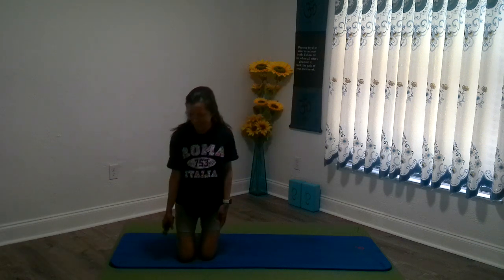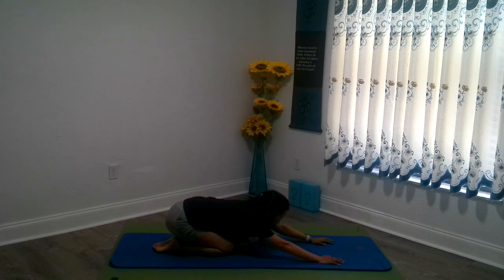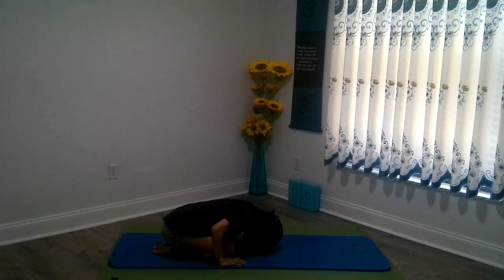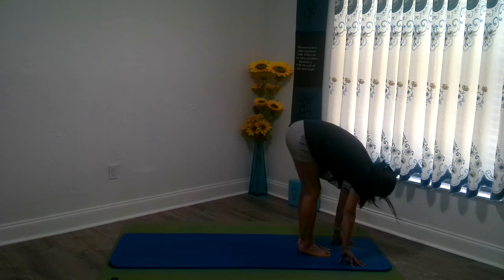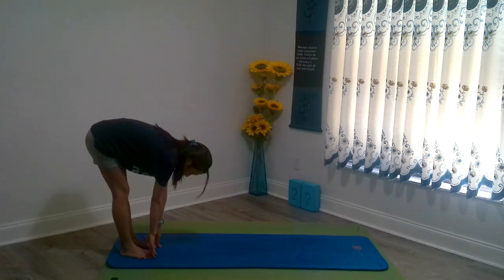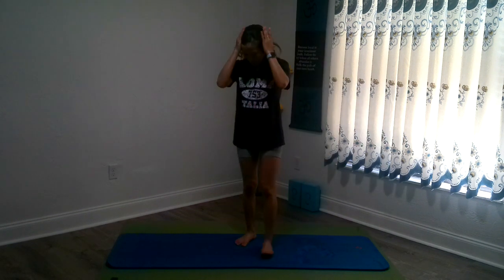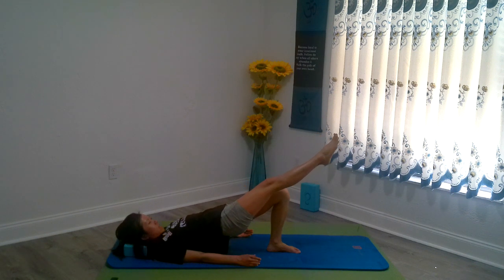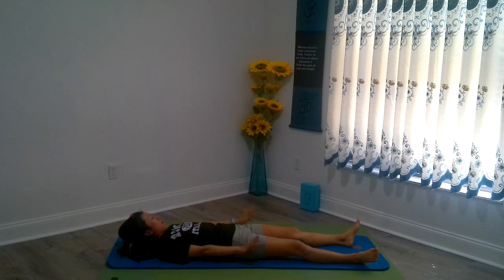Day 28 of Intro to Power Yoga Journey in less than 30 mins with Nhi Ma Do (Buttocks Focus)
Welcome to Om Space with Yogi Nhi, a space where I practice Power Yoga with ease on a regular basis! Please join me in this short routine as I introduce you to Power Yoga over the course another 10 days. Be sure to visit the prior 20-day series of short intro videos! In this final series, each flow is about 30 minutes or less in length. Remember to MOVE WITH YOUR BREATH!

nhimado.org recommends that you consult your medical provider regarding the practice and implementations of any recommendations and follow all safety instructions before beginning any new exercise programs.
When participating in any exercises, there is the possibility of physical injury. If you engage in this yoga practice or exercise program, you agree that to do so at your own risk, are voluntarily participating in these activities, and assume all risk of injury to yourself.
If you have or suspect that you have a medical condition, please contact your health care provider promptly. Thank you.